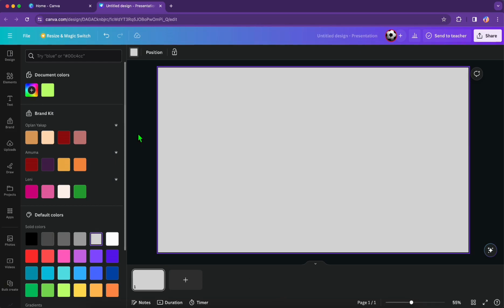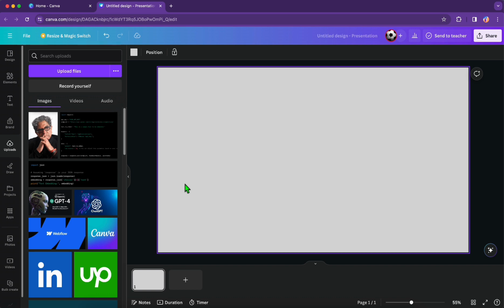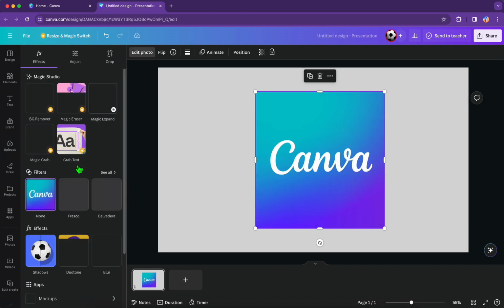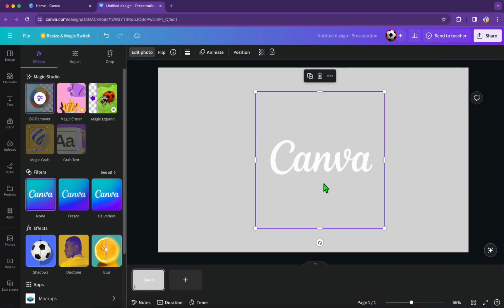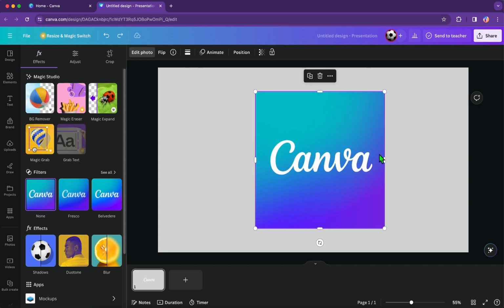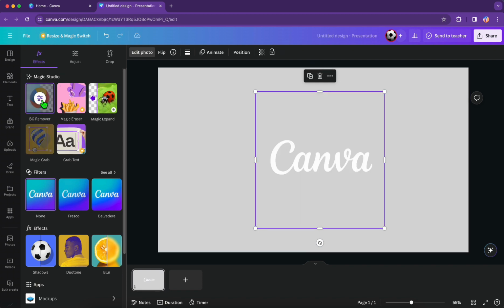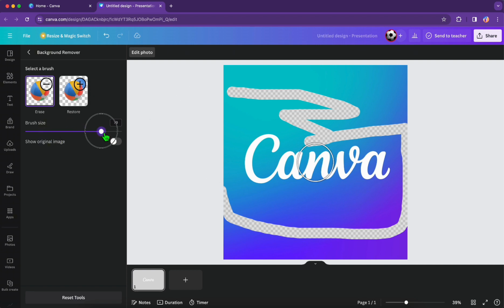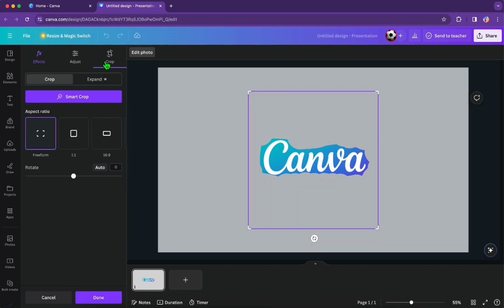How To Remove Background In Canva (Step By Step)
Unlock the secrets to effortlessly removing backgrounds in Canva with this step-by-step guide! 🌟

Your support helps us bring more useful content your way! 🔔💡